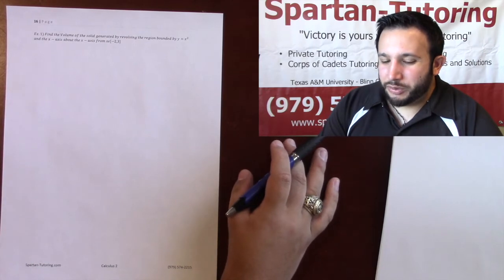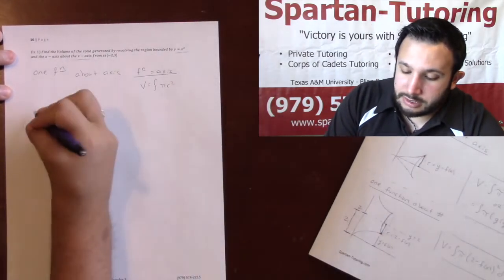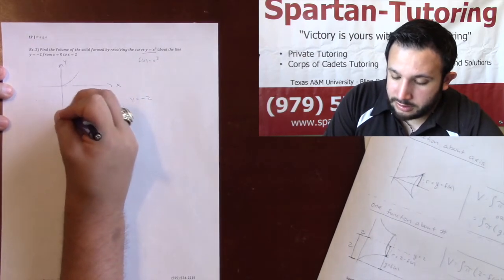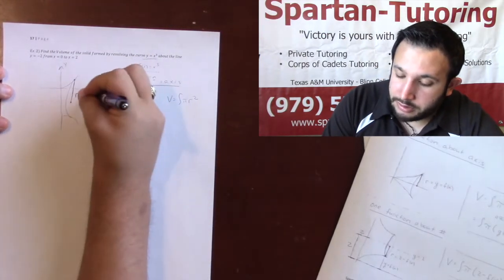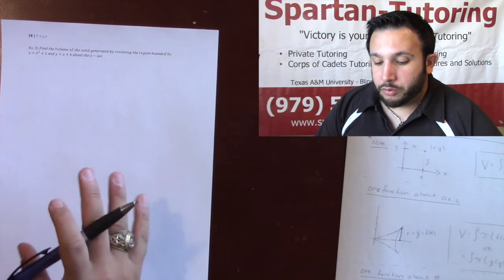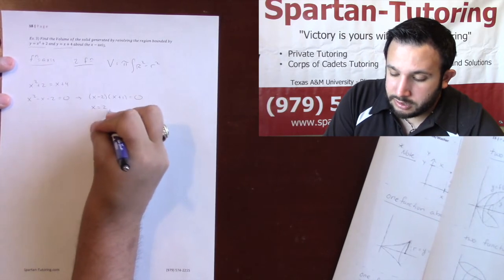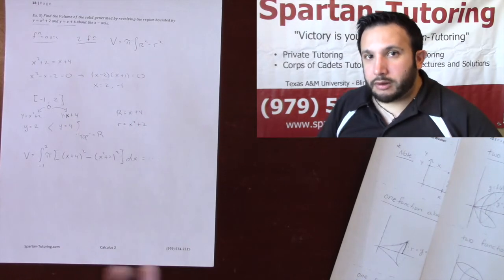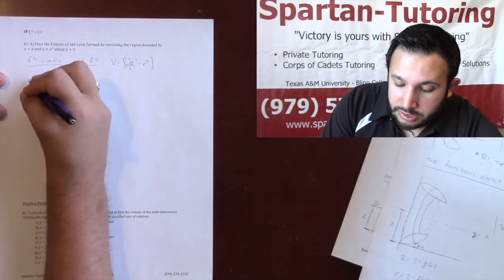Volume: Disk Washer Examples